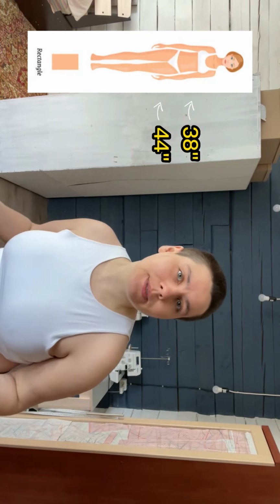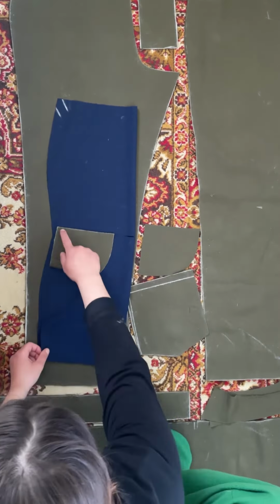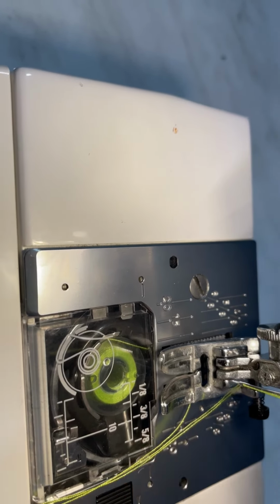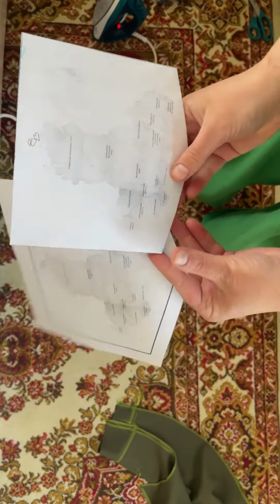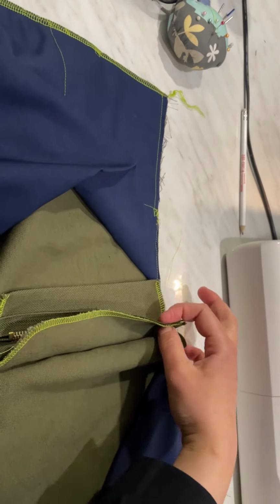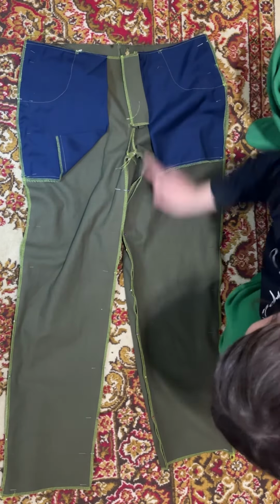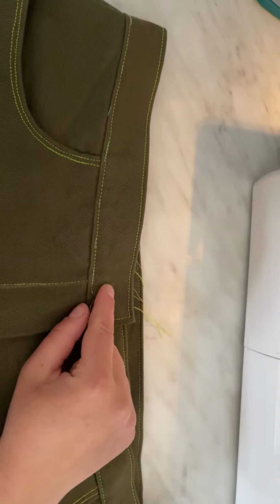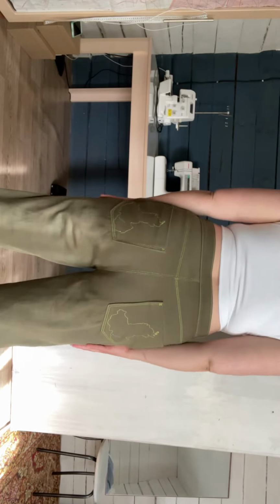made JEANS for round belly and flat hips l +personal pattern